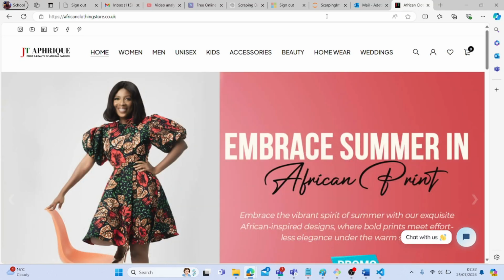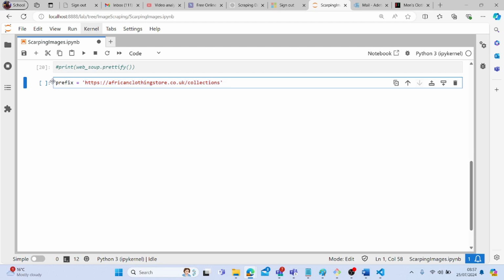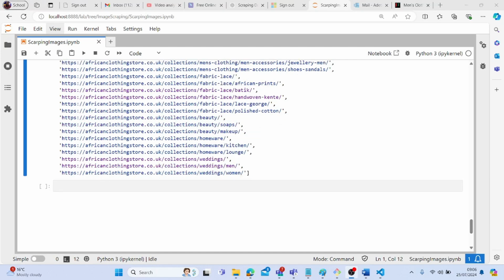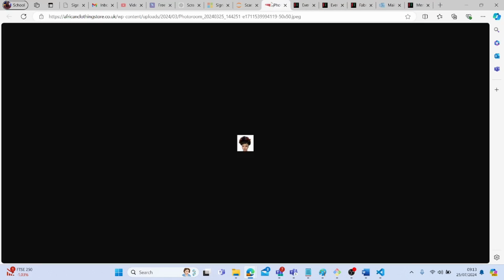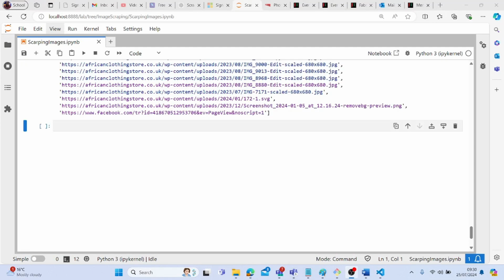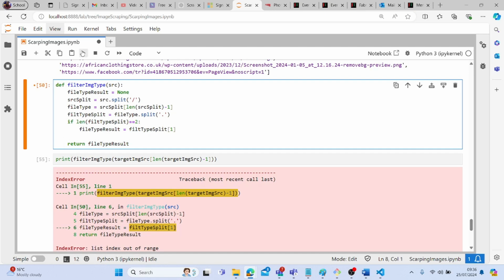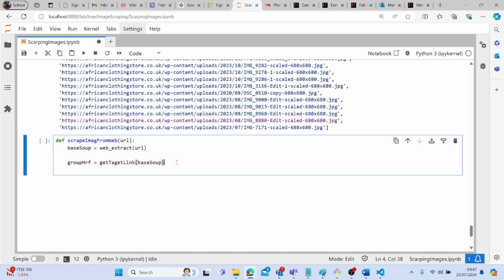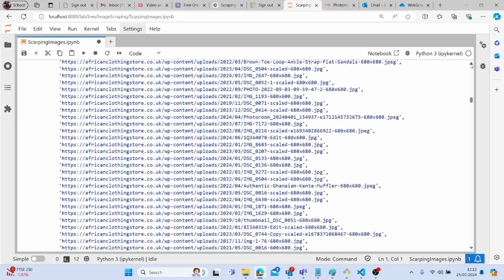7. Web Scraping Made Easy - 7: Search and Extract Images from a Website with BeautifulSoup.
In this episode, I provide a practical example of using BeautifulSoup, a Python library, to search for and extract images from a website. The guide covers the essentials of web scraping, including setting up BeautifulSoup, navigating HTML structure, and retrieving image URLs for download or analysis.